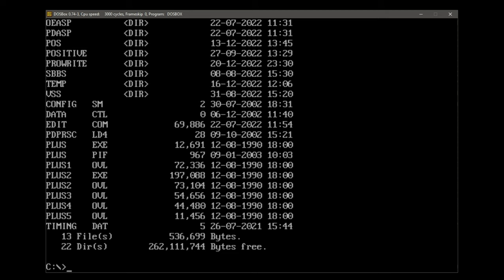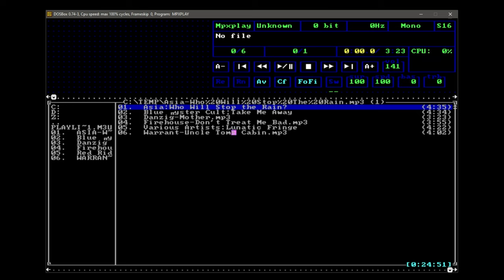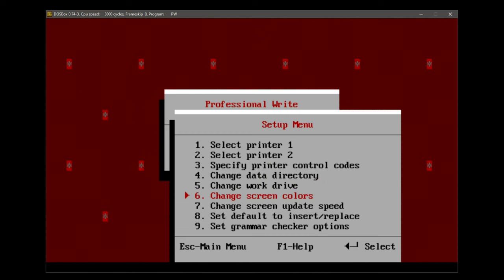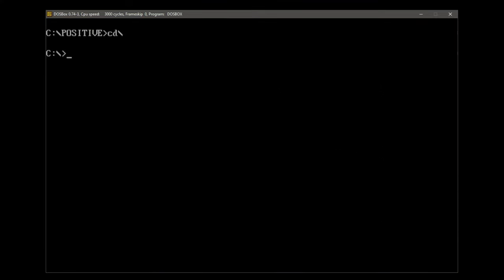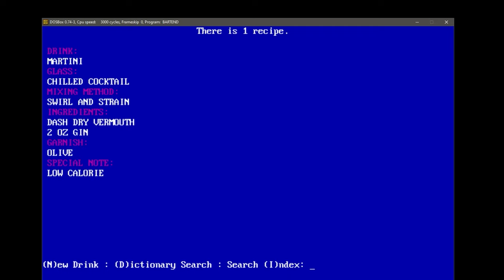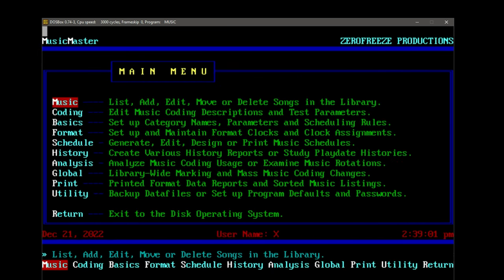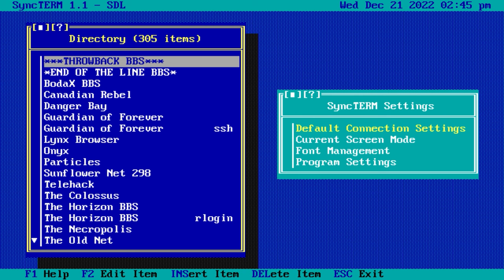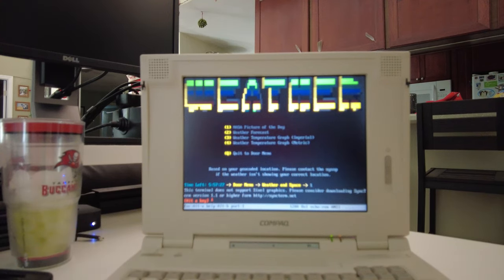The 12 Days Of Christmas - Amazing DOS Programs You Can Still Use!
Well it is doscember !!! I never did a dedicated episode for this occasion here on youtube. What we will do is make up for lost time by featuring the 12 days of Christmas by featuring a bunch of DOS based programs that could be still useful today! ---Or not? Yeah, it's a stretch, by you will be surprised by this underrated operating system! Umm wow, yes, this was a big project, I hope you enjoy it!